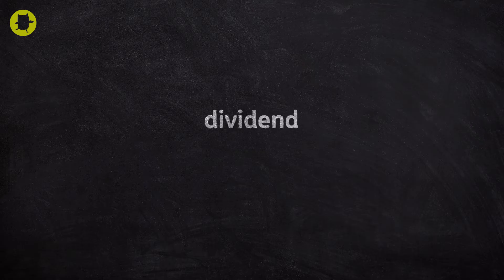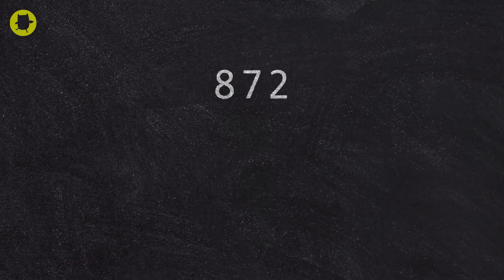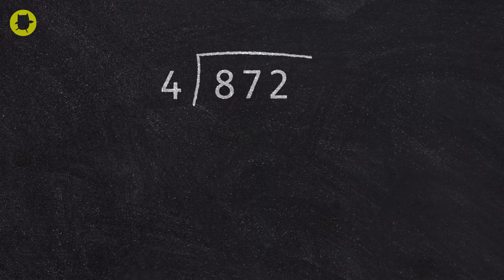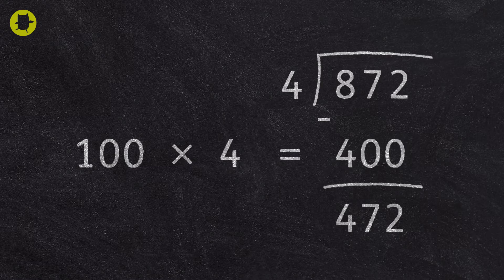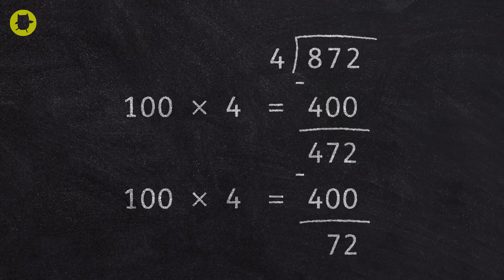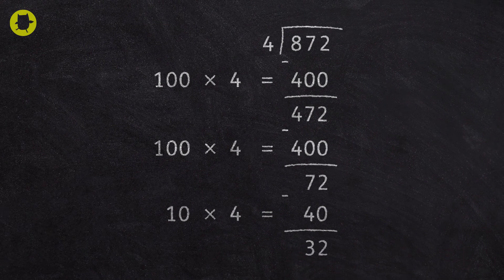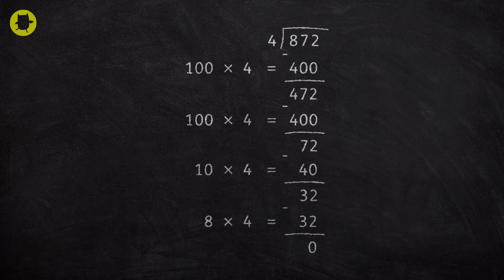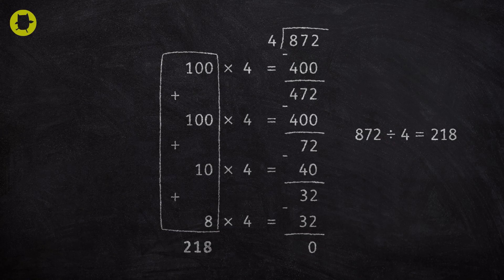How to do division by chunking | Oxford Owl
Homework help! Find out how to do division using the chunking method.